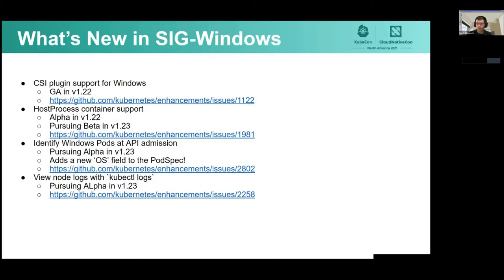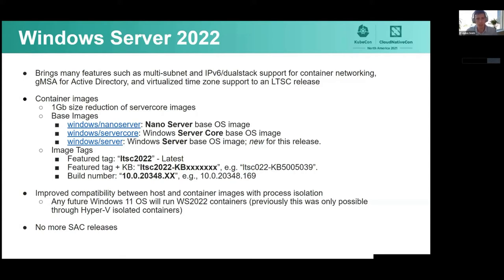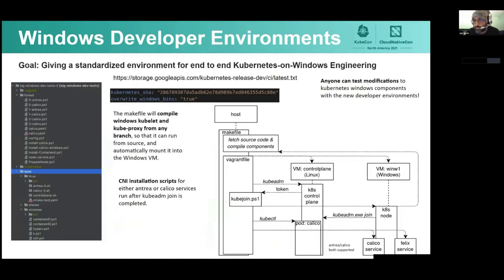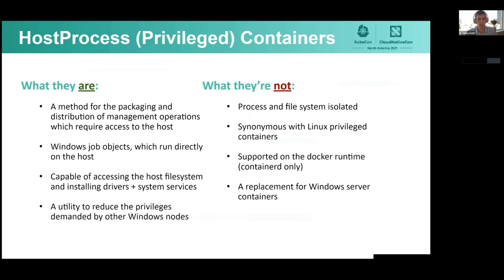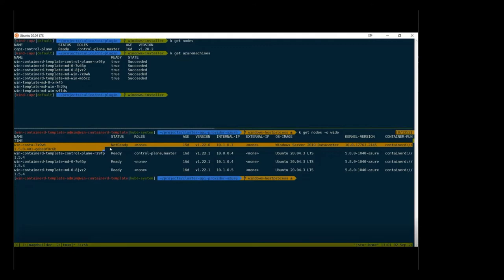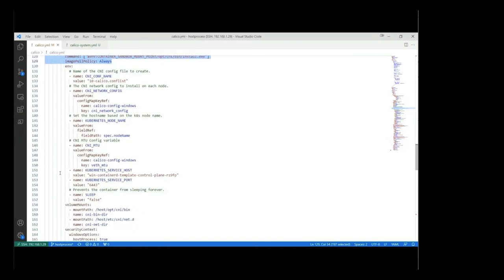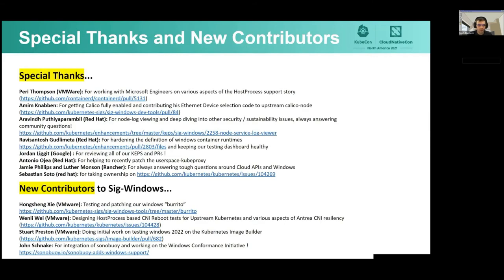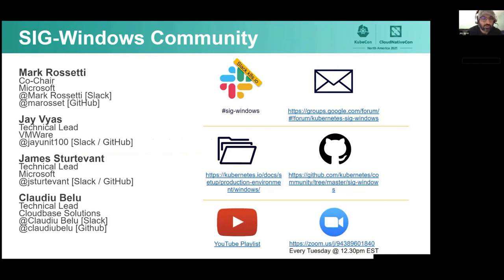What's New With SIG-Windows: HostProcess and Developer... B. Smith, D. Canter, J. Vyas, F. Wilken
What's New With SIG-Windows: HostProcess and Developer environments - Brandon Smith & Danny Canter, Microsoft; Jay Vyas, VMware; Friedrich Wilken, SAP

Members of the SIG-Windows community will provide an update on the efforts to bringing Windows workloads to Kubernetes. We'll start off by going over recent improvements including a demo of the new HostProcess feature enabling “privileged” containers on Windows. Next we'll talk about planned future improvements. We'll then show our new development tooling that will enable you to get started with development for Windows in Kubernetes. Lastly we'll finish up with some Questions and Answers with the speakers.